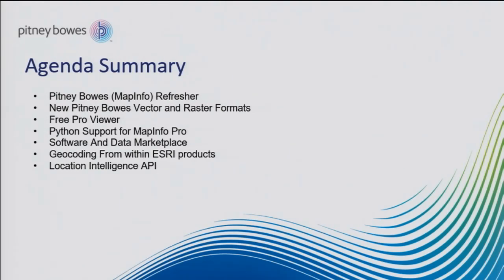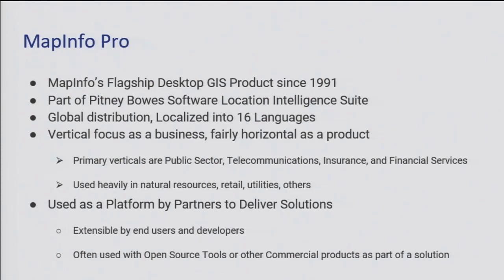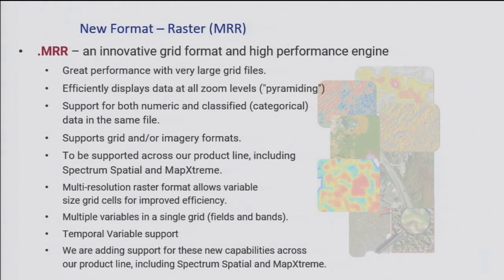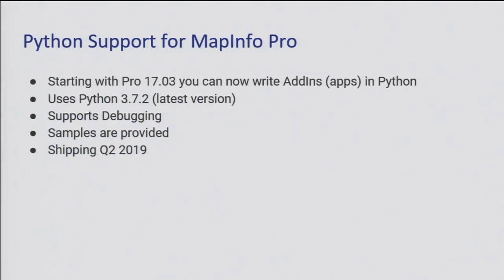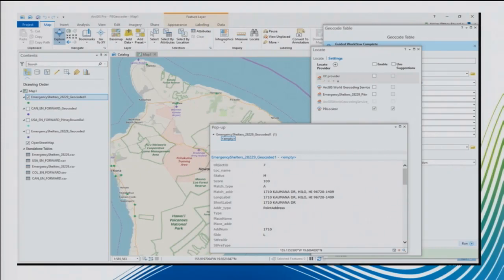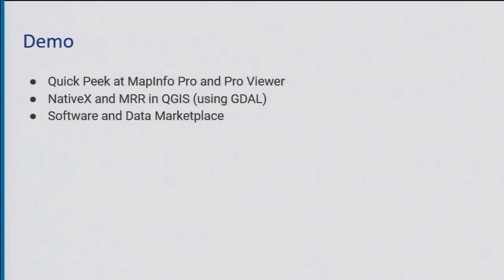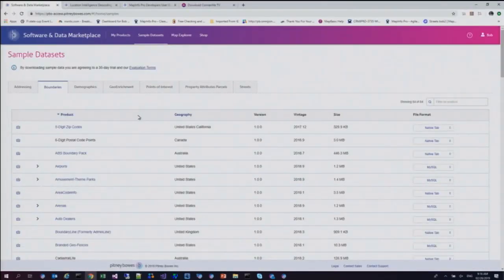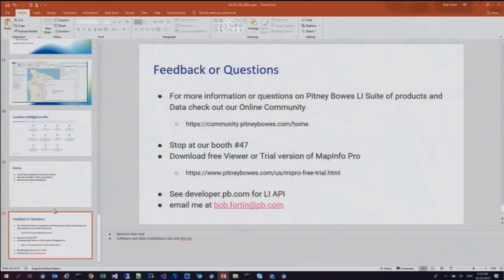Pitney Bowes MapInfo interoperability of software and data with Open Source, ESRI, and other 3rd par